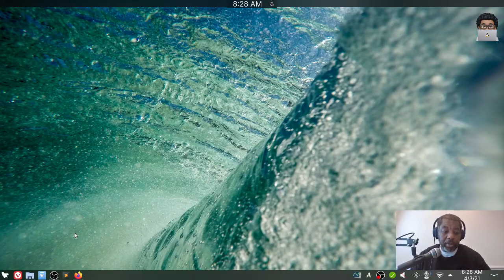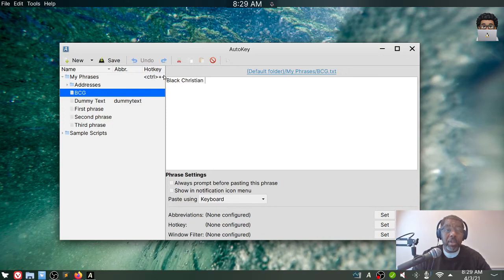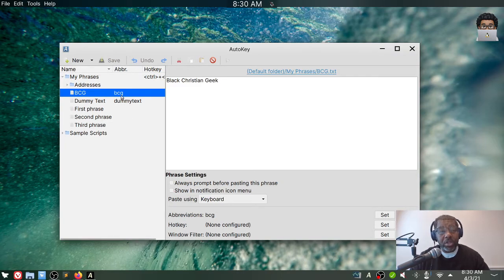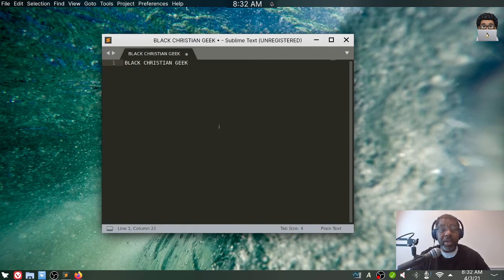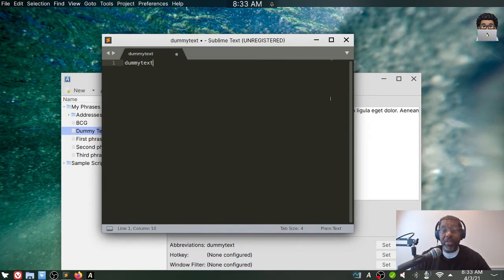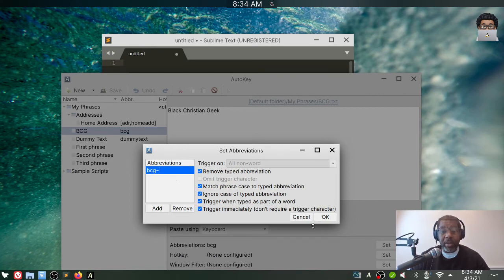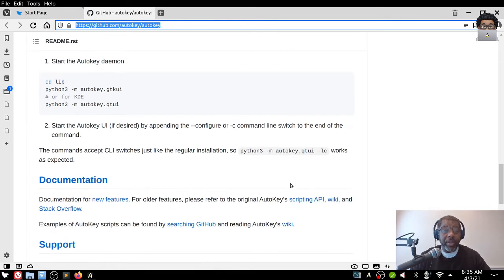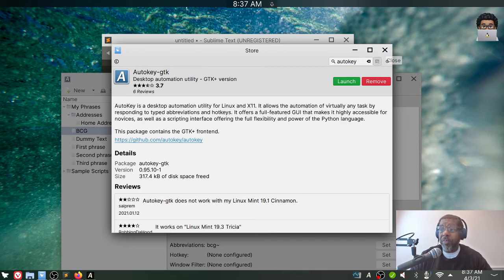Autokey app for text expansion automation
Hi, My name is Richard L. Scott, and this is The Black Christian Geek's Linux and More - Episode 2, Featuring the app Autokey to help text expansion automation.

Here is what's covered:
* What Autokey is
* How to install it and where to find it
* Alternative for other operating systems (Windows and Mac)

Again, thanks, and God bless